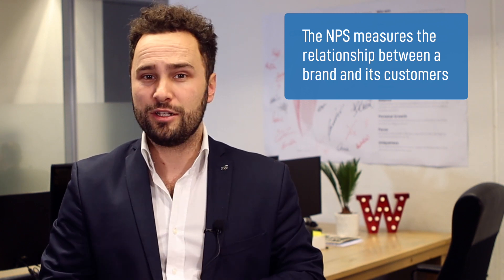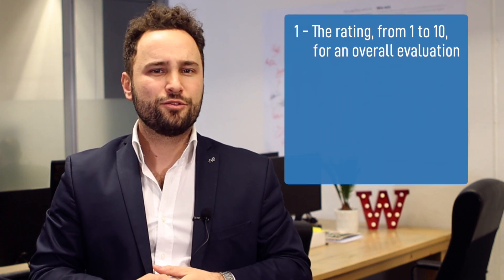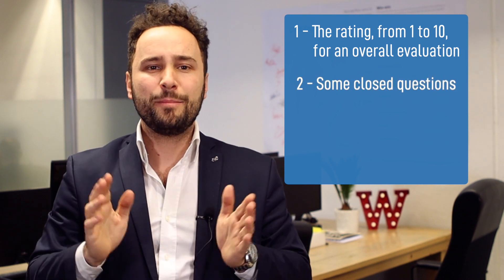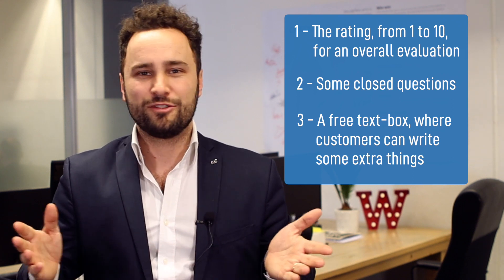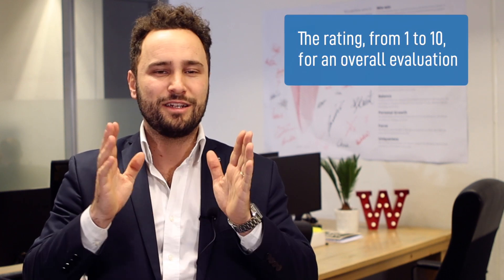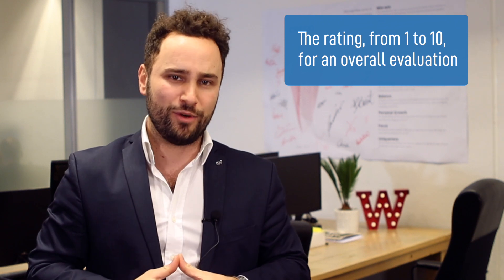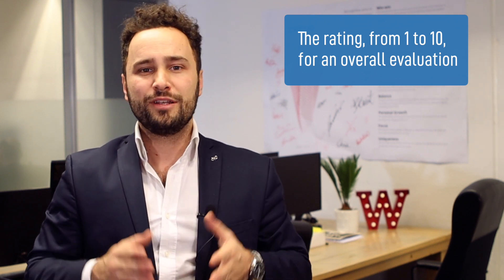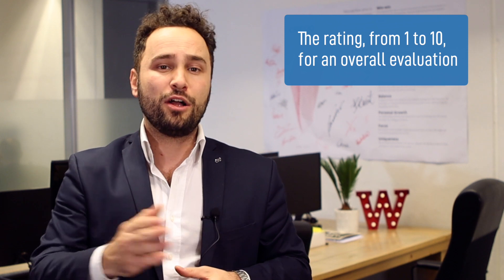Why you should analyze the NPS data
In this video, I’ll explain to you why it is essential to analyze your NPS data and how this analysis can lead your managerial decisions.

Please let me know what you think by leaving a comment on this video.